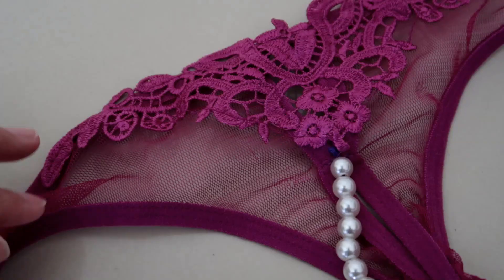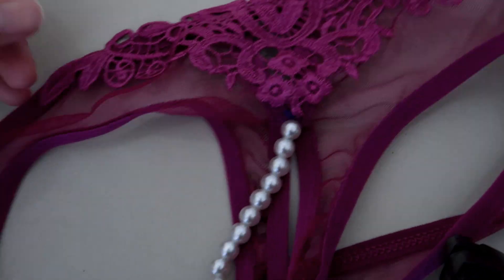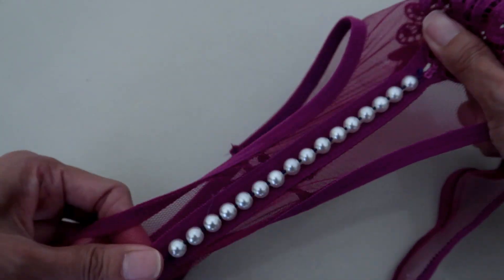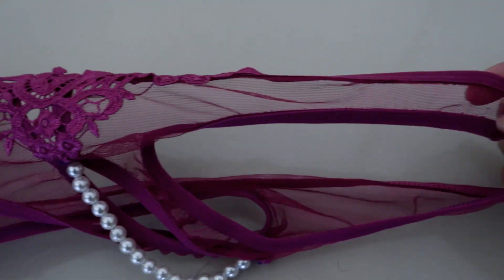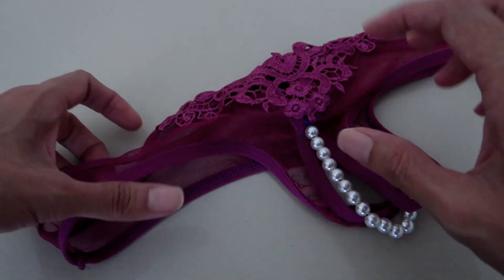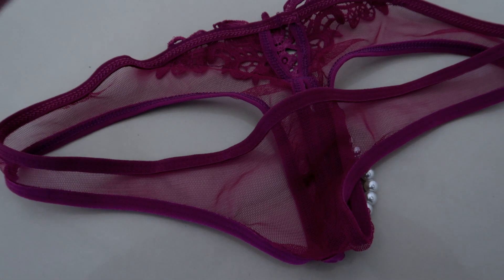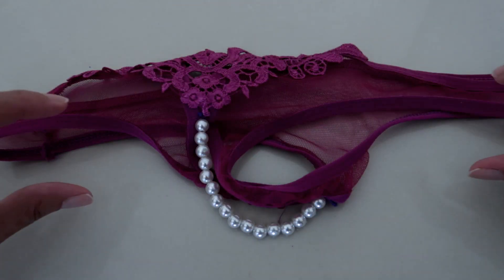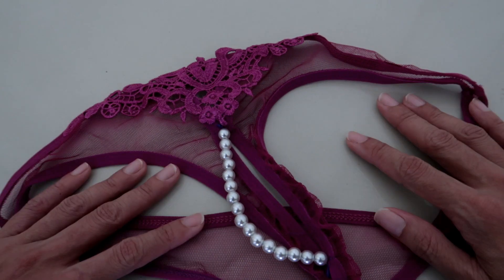😧Micro Bikini Lingerie Try on Haul Disaster😣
Tiny Micro Bikini Lingerie Try on Panty Haul Disaster